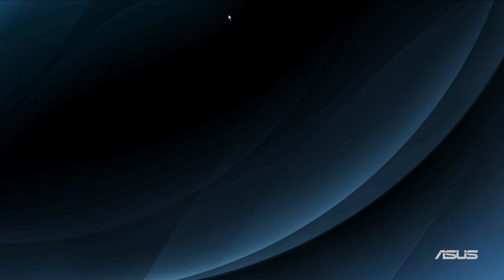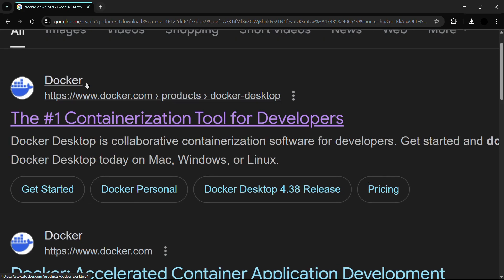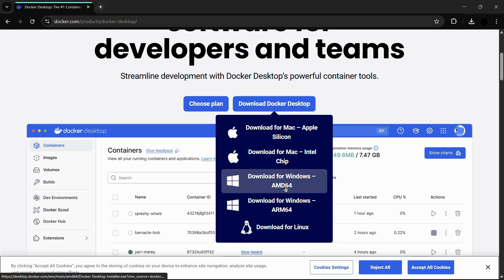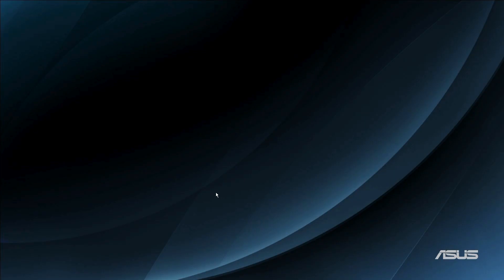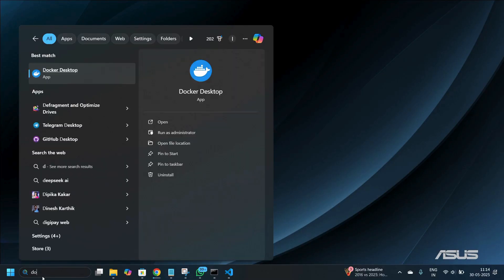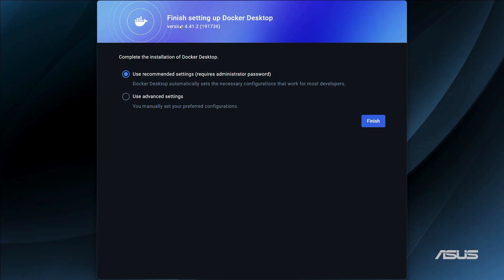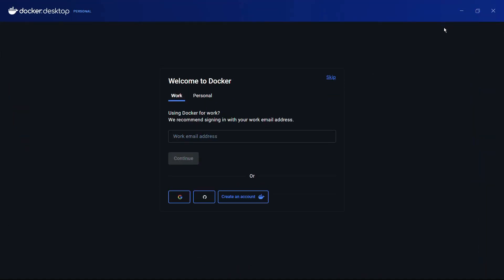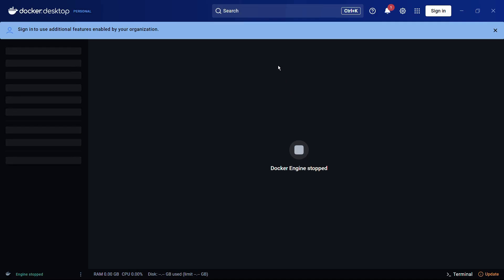How to Install Docker Desktop on Windows 11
🚀 Want to run containers on your Windows 11 system? Learn how to download, install, and set up Docker Desktop on Windows 11 with this complete step-by-step tutorial!

In this video, you’ll discover:
✅ How to download Docker Desktop from the official Docker website
✅ Install Docker in Windows 11 (Home & Pro Editions)
✅ Enable WSL 2 backend and virtualization support
✅ Run your first Docker container and verify installation
✅ Fix common Docker issues on Windows

Docker is a powerful tool for developers, DevOps engineers, and tech enthusiasts — allowing you to build, ship, and run containers with ease. Whether you're creating microservices, testing code, or deploying scalable apps, Docker makes it simple and efficient.

🔧 This guide ensures you're ready to work with Docker containers on your Windows 11 PC without confusion.

📦 Perfect for developers, students, system admins, and tech learners.

3. Hashtags